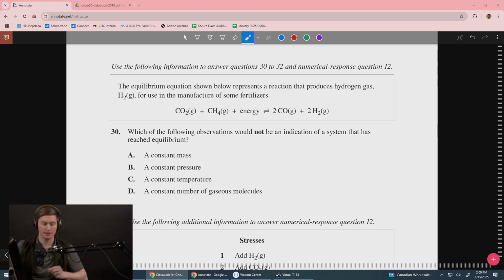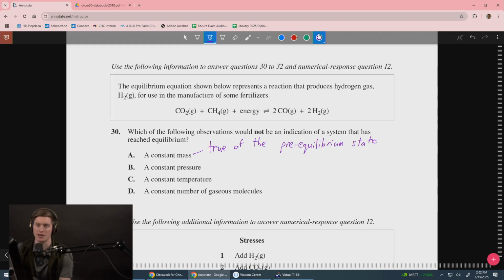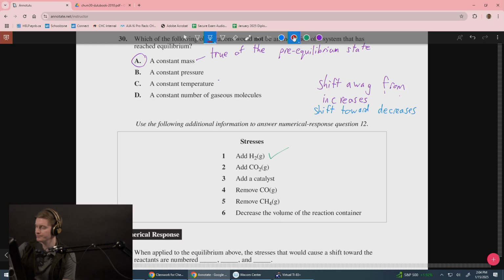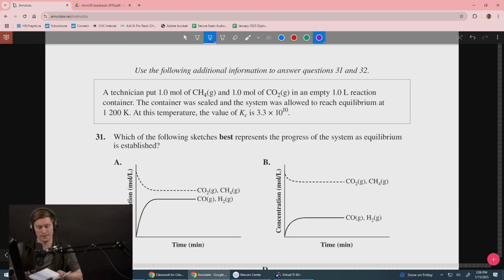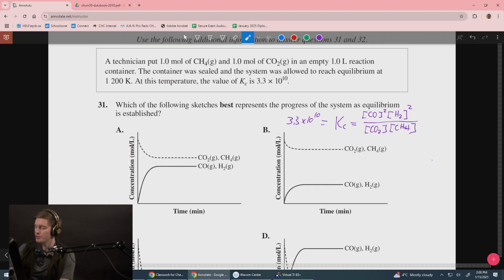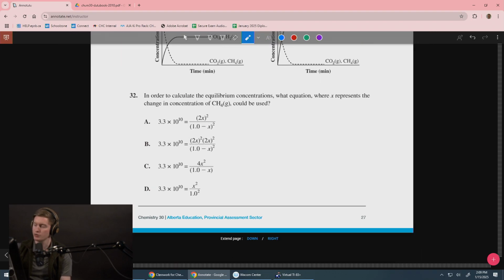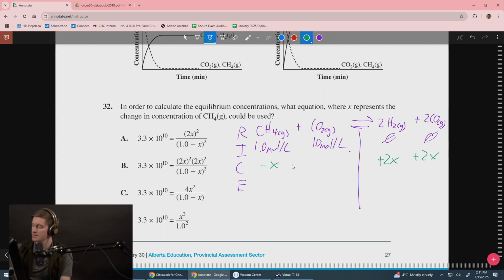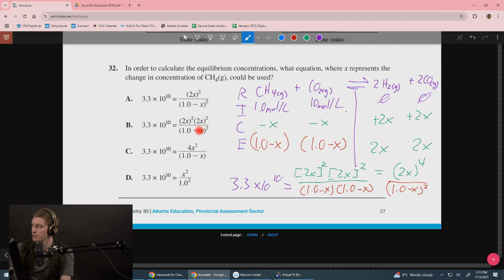Chemistry 30 Diploma Released Items 2019 Part 8 (MC #30 - MC #32)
Part 8 (MC #30 - MC #32)
MC #30: 0:00 - 2:34
NR #12: 2:34 - 5:45
MC #31: 5:45 - 9:34
MC #32: 9:34 - 13:59